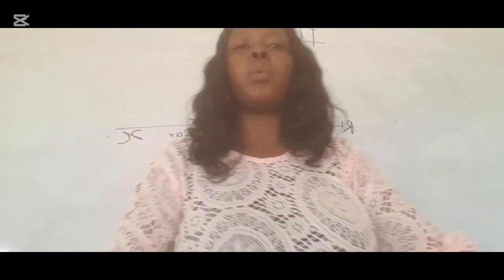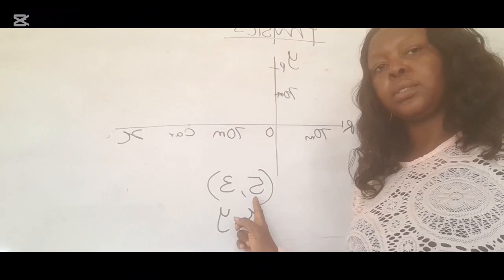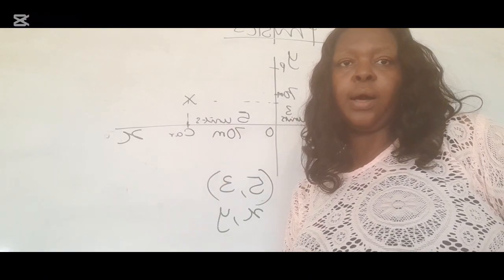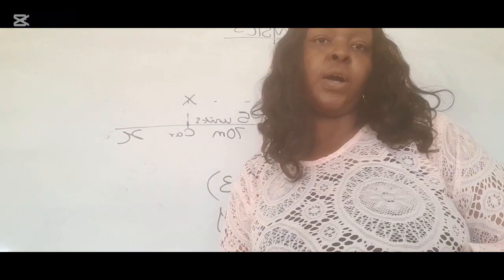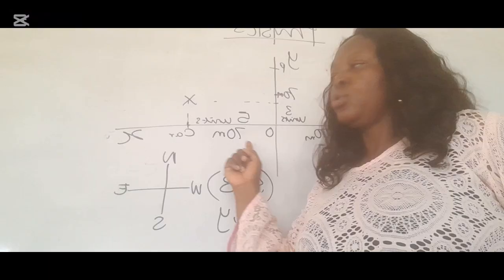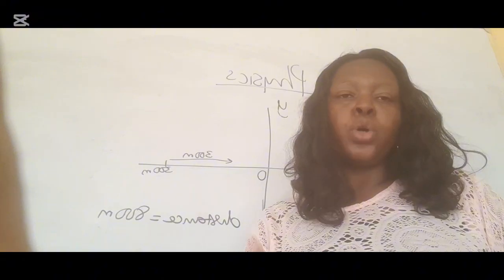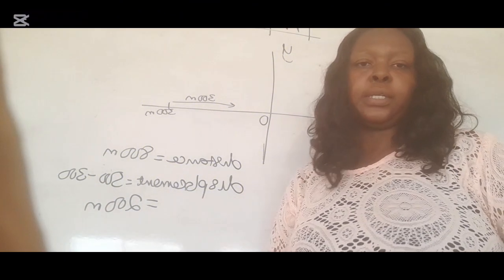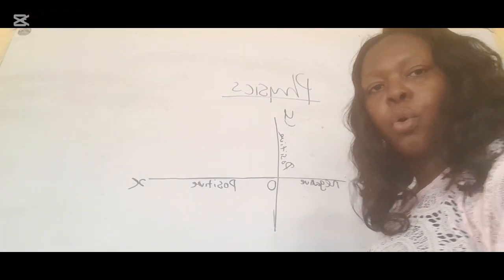Episode 2:Concept of Position, Position Coordinates.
Position is the foundation of movement in physics. Listen attentively.